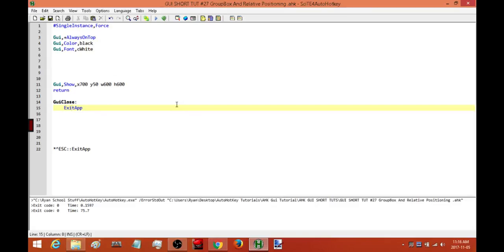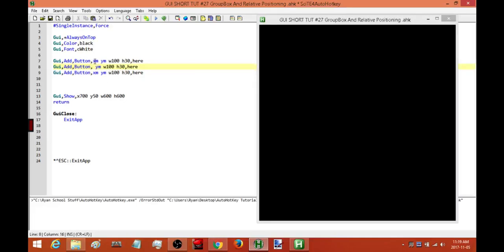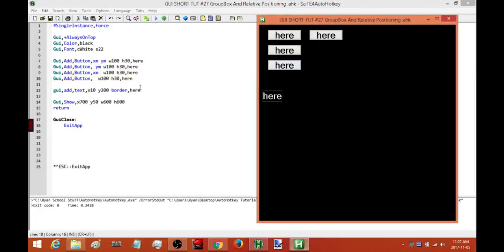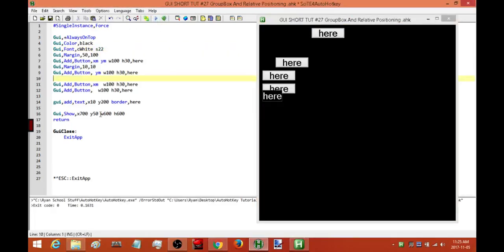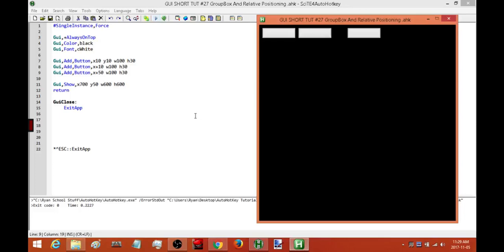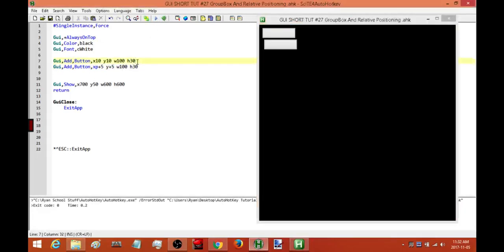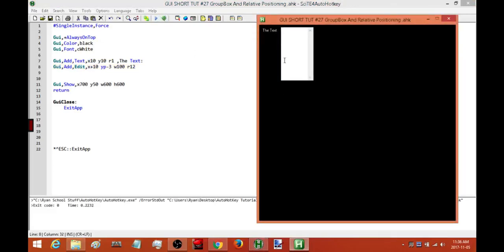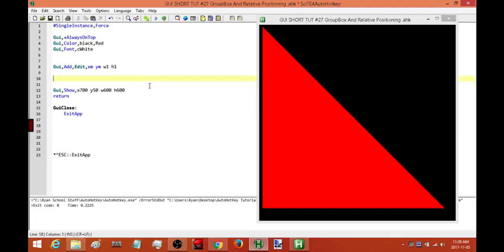[AHK GUI] AutoHotkey Gui Mini Tut #27 GroupBox and Relative Positioning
This is the video you will learn about different ways that you can position your gui controls

A special thanks to these supporters
PainDoc25
Mick Pavey
Michael Keeling

If you like these tutorials, you can help support their creation by becoming a patron.

Or perhaps you can treat me to a cup of coffee

Thanks for any support you can offer.